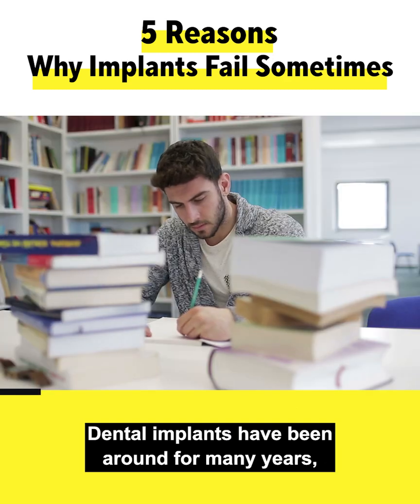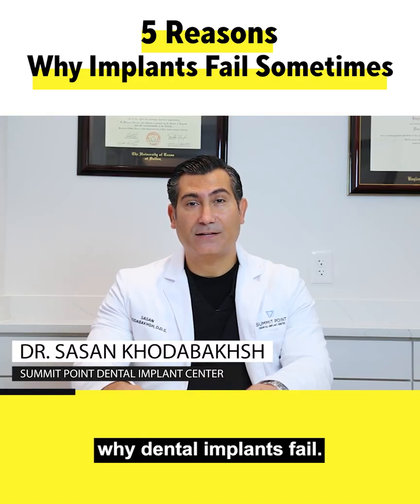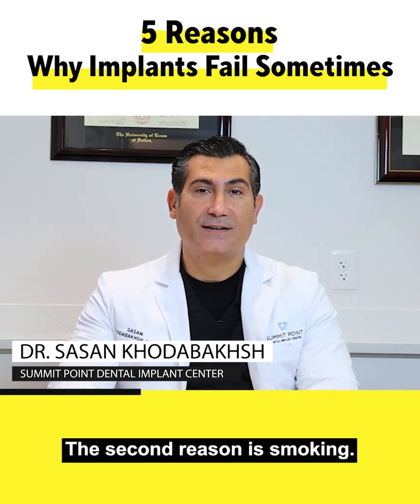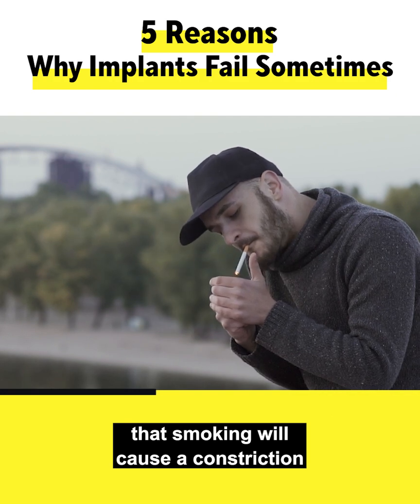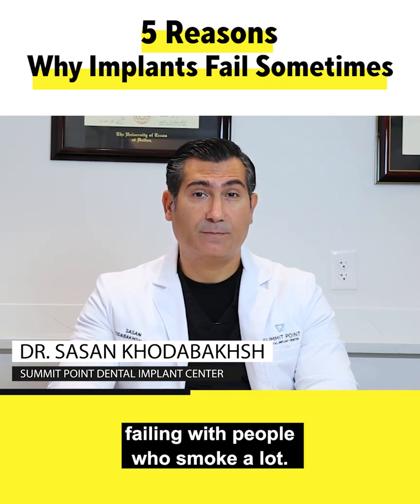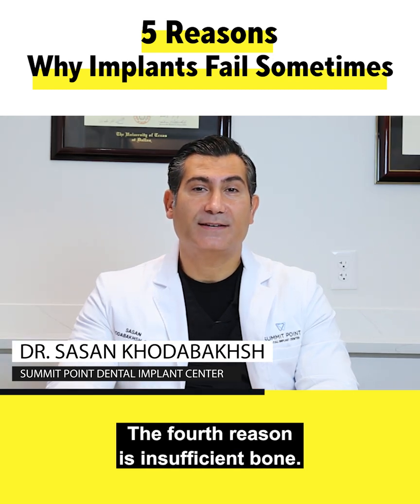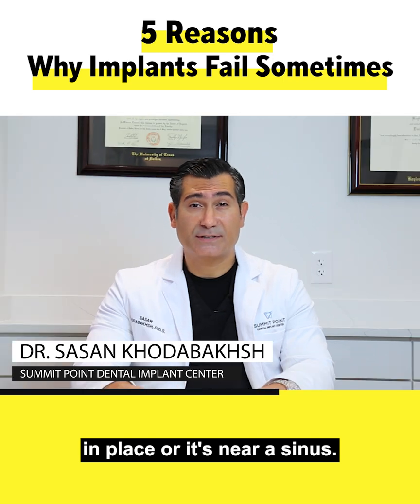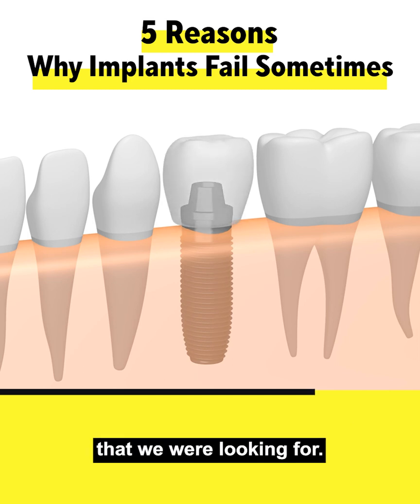5 Causes of Dental Implant Failure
Unfortunately, not all dental implants are successful. Dental implant failure happens to patients with metabolic disorders, those who smoke, those who don't have sufficient jawbone density, and those who have suffered a surgical error. Learn more about implant failure in this video from Dr. Sasan Khodabakhsh.